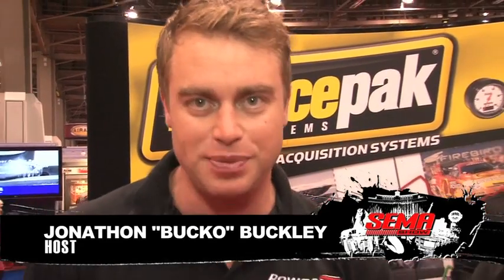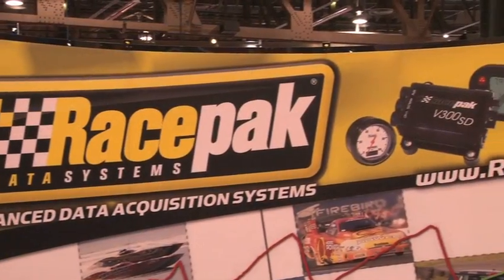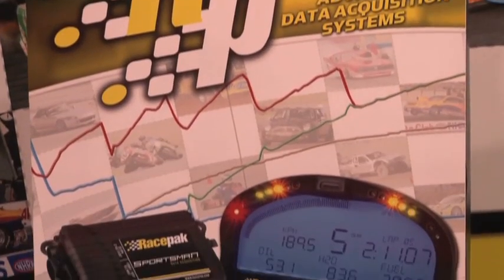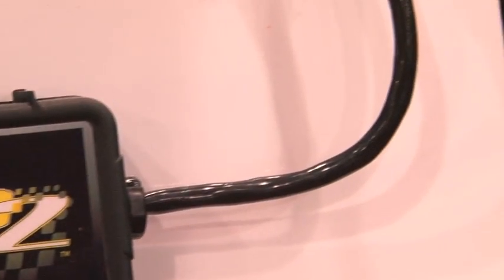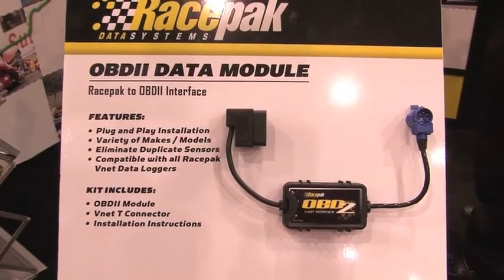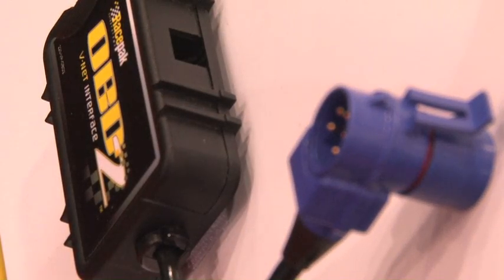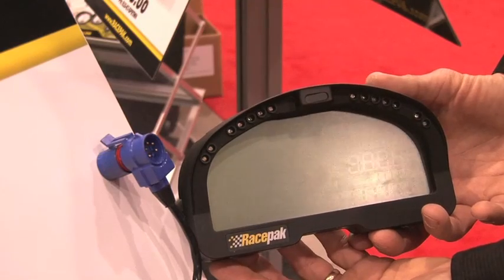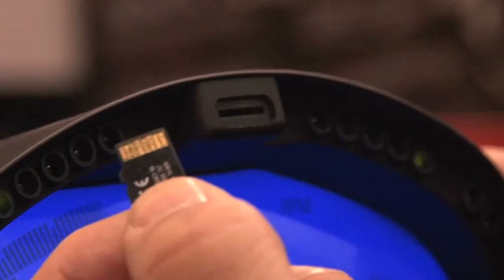StreetlegalTV.com - SEMA 2010 Data Logging in Style With Racepak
Racepak explains their high-tech OBD-II interface for their data-logging and display components for Drag and Street applications.